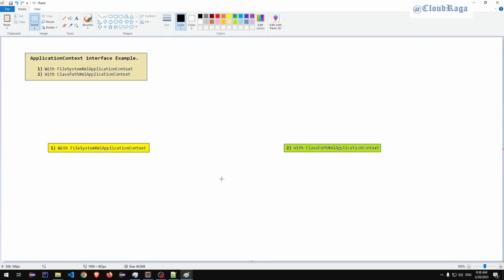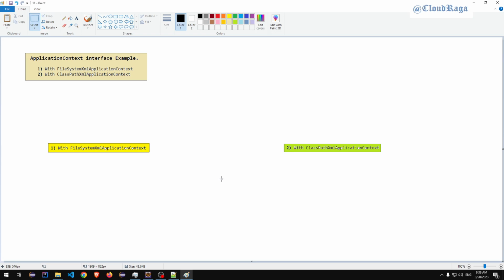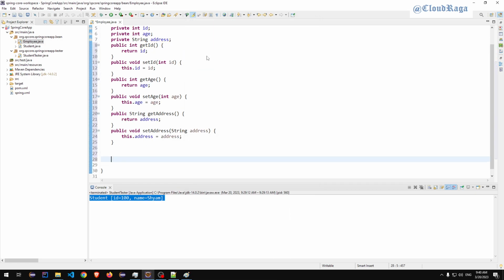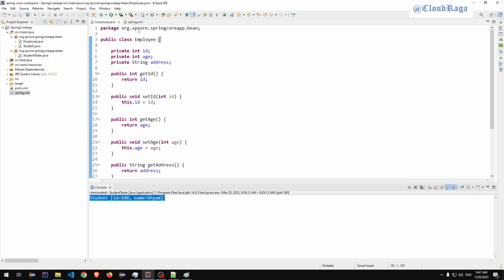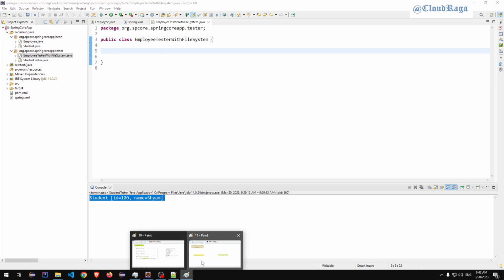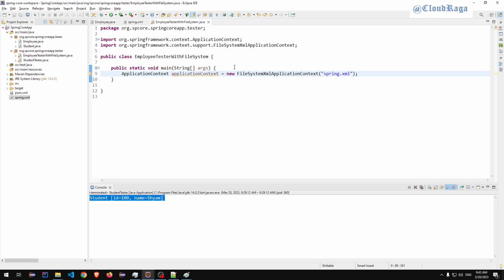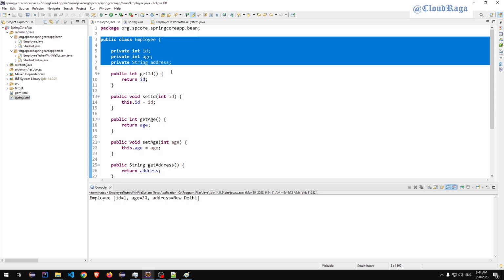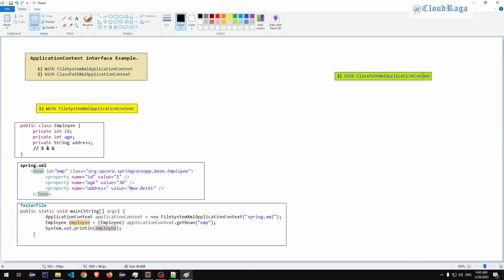SpringCore-13. Application Context with FileSystemXmlApplicationContext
Application Context with FileSystemXmlApplicationContext

Active Directory Interview Questions and Answers